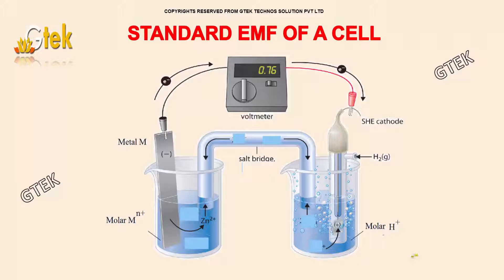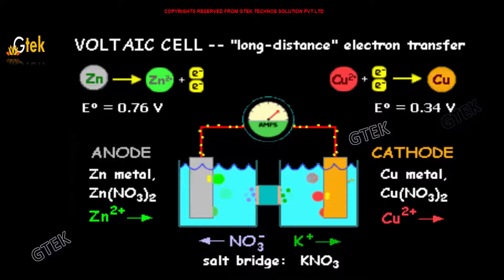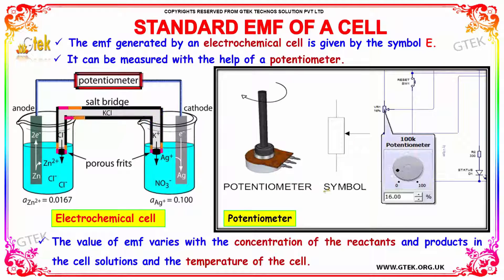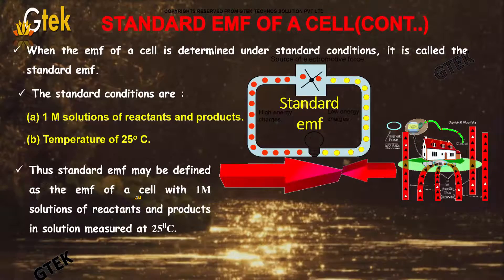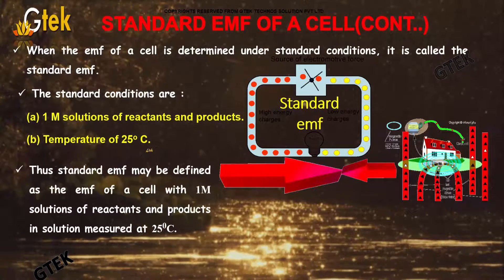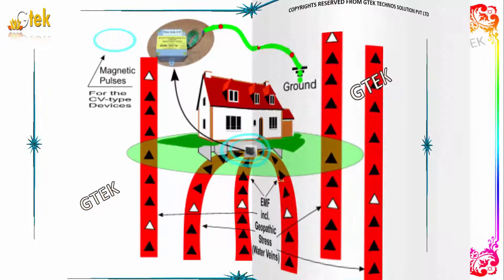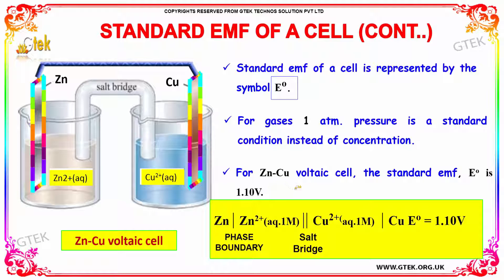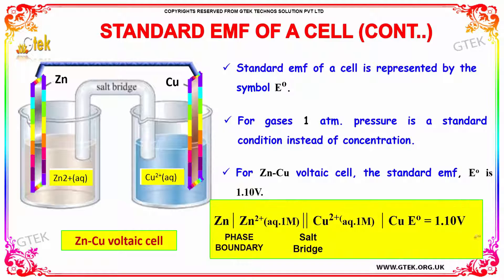standard emf of cell electrochemistry 2 class 12 chemistry subject notes lectures cbse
standard emf of cell electrochemistry 2  top most best online video lectures preparations notes for class 12 chemistry CBSE IIT-JEE NEET exam +2/12thstd standard intermediate PUC college exams preparations tips and tricks all questions with solutions

calculate standard emf of a cell
define standard emf of a cell
how to find standard emf of a cell
Determination of EMF of a Cell
What is the emf of the cell?
What is the electromotive force?

Pre-primary
Primary
Middle/ upper-primary
Senior secondary
inter college